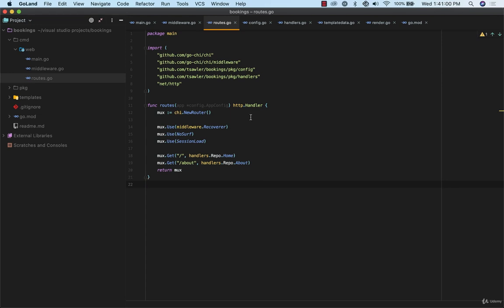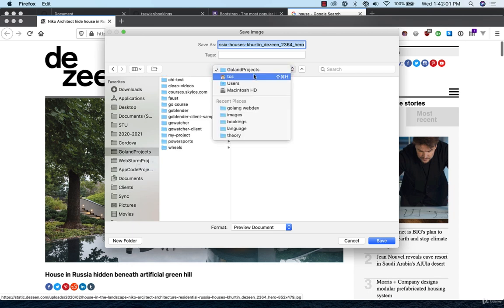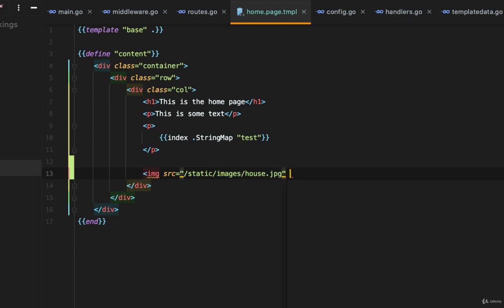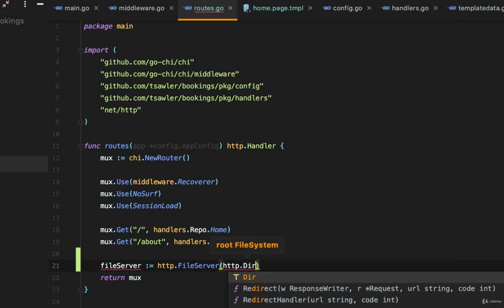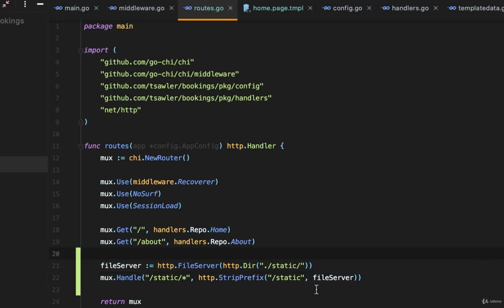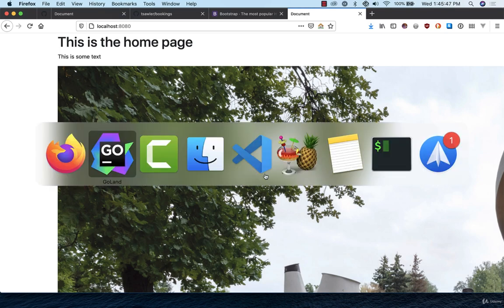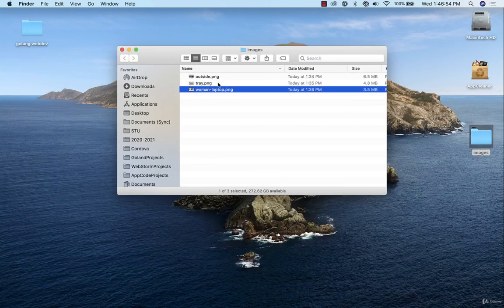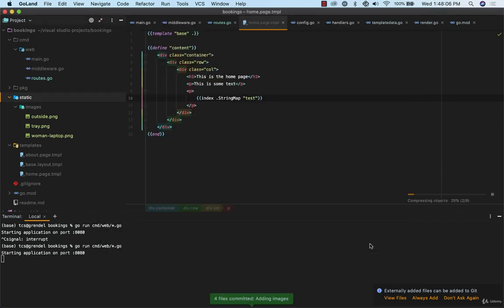6.03 Enabling static files